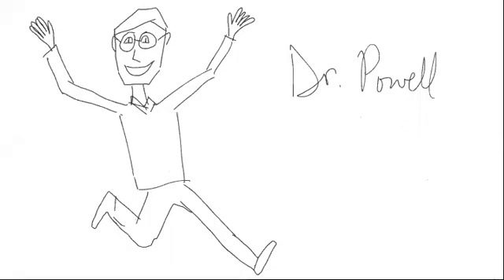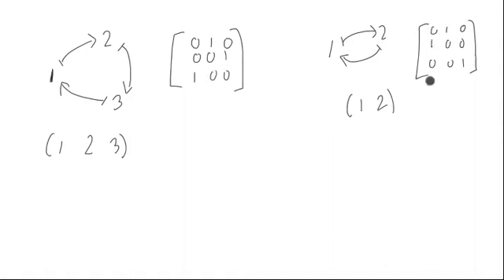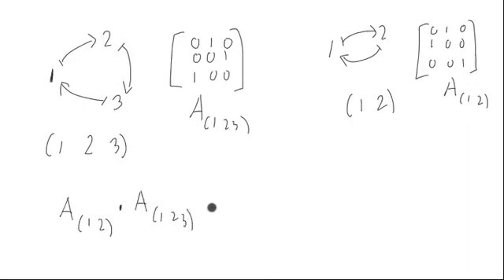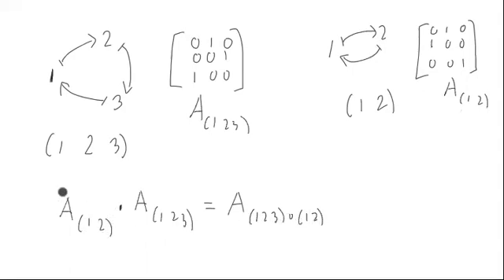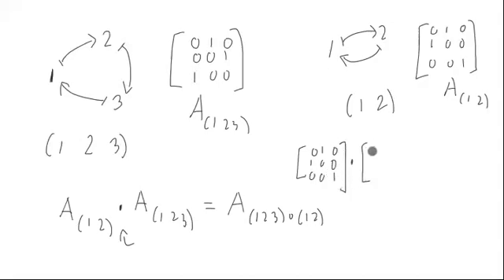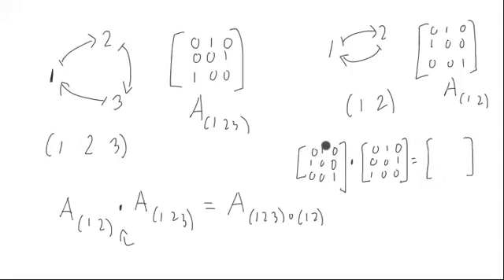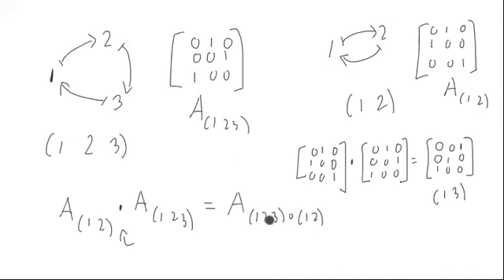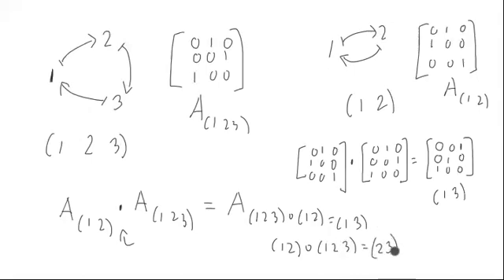Adjacency Matrices and Permutations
This video discusses how we can use multiplication of adjacency matrices to compute compositions of permutations.